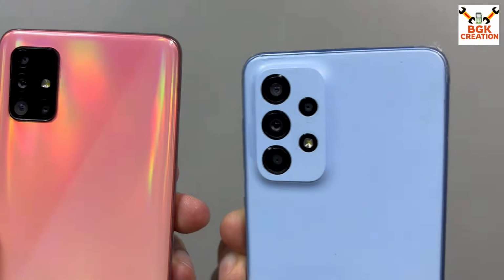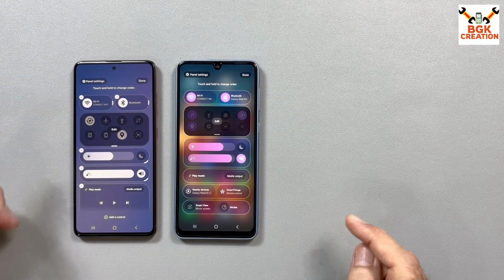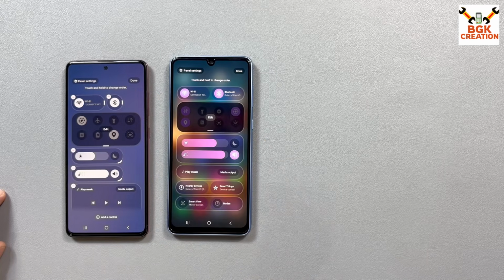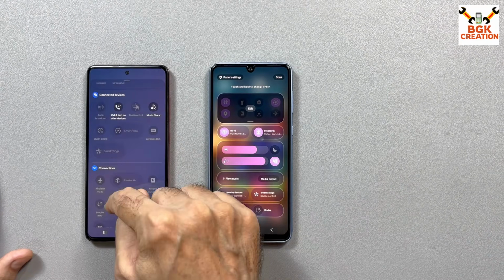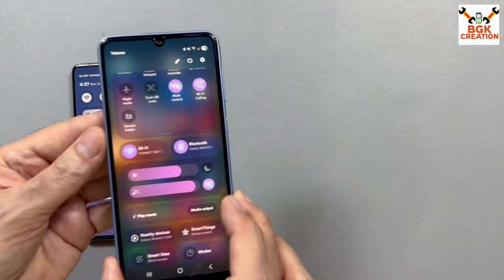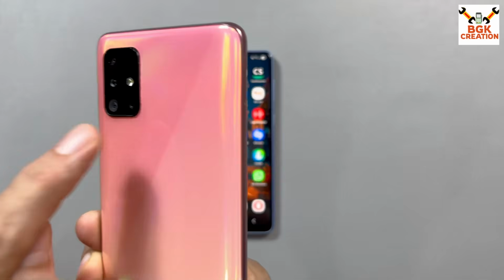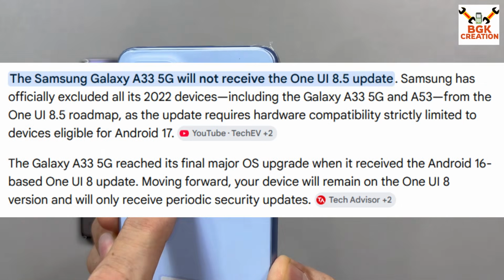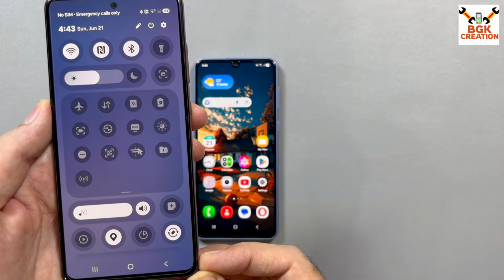Get ONE UI 8.5 QS Panel On OLD Galaxy Mobile Phone WOW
Latest features of ONE UI 8.5 are awesome
Specially editing options on QS Panel is way awesome
Install ONE UI 8.5 if port rom available for your galaxy mobile and enjoy using the latest features of ONE UI 8.5